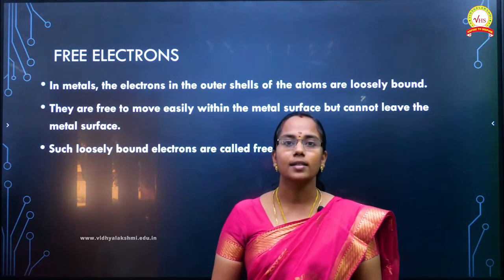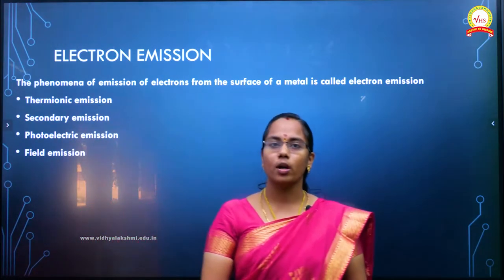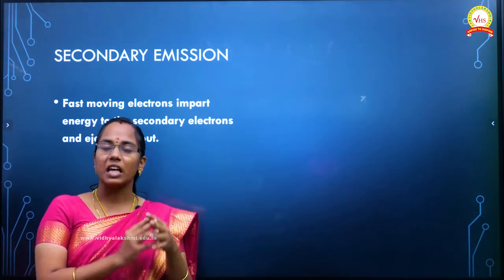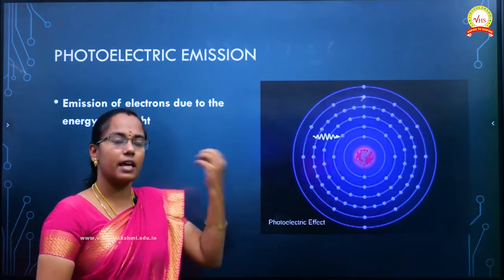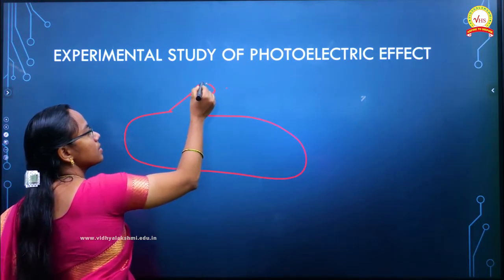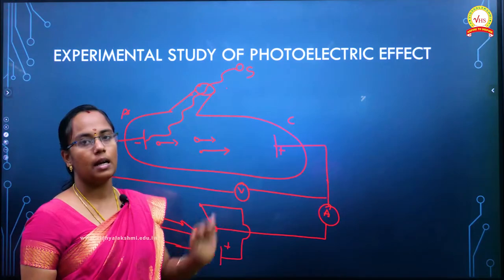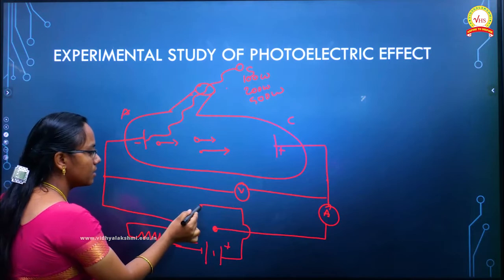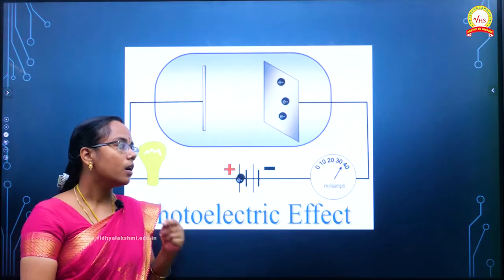Dualnature of Radiation and Matter | CBSE | Class XII Physics